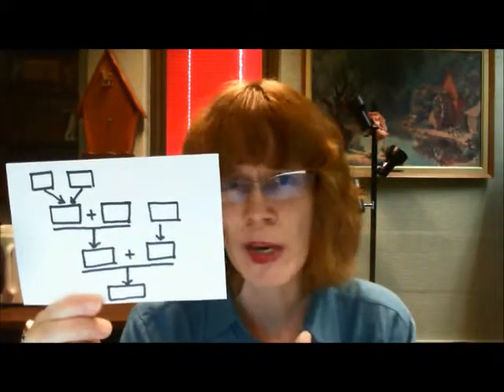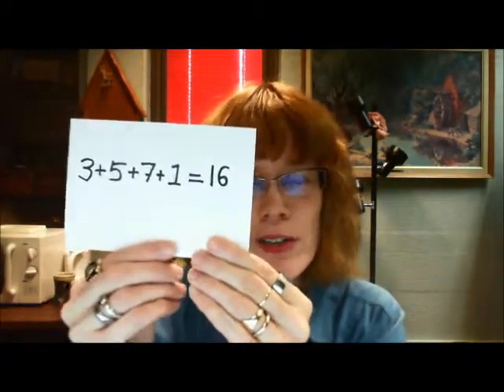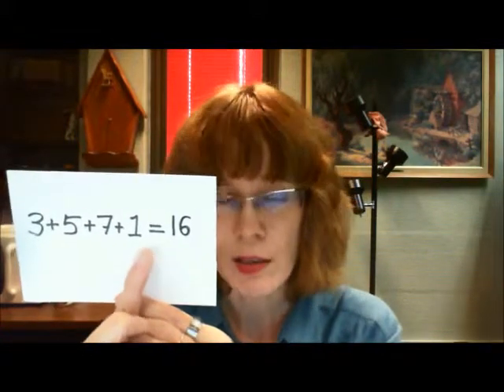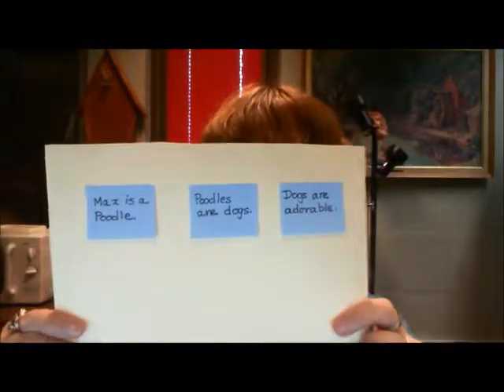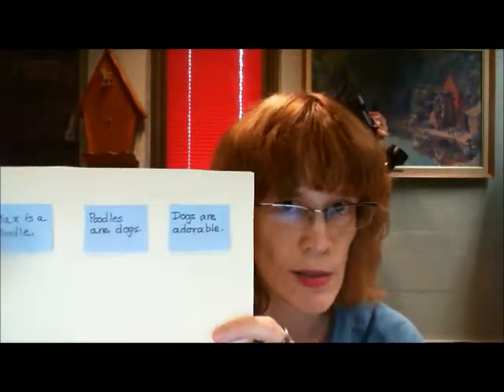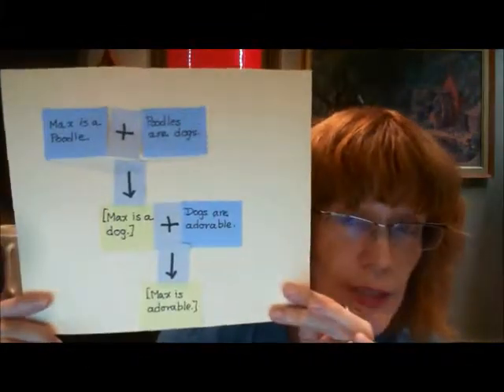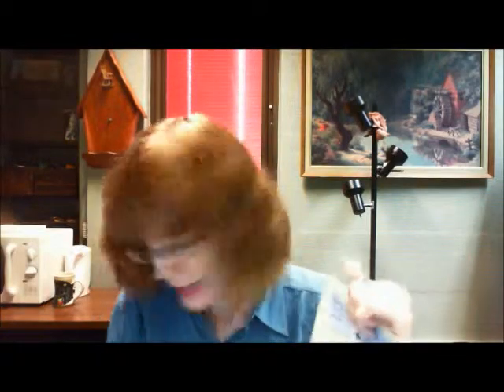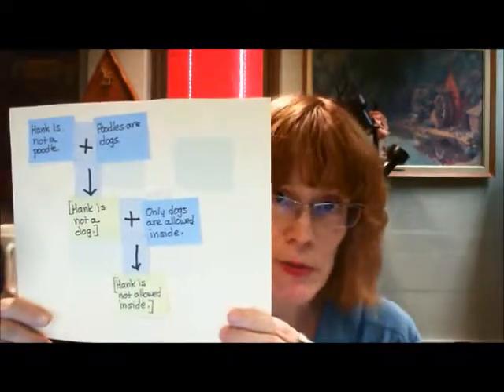Argument Mapping 7: Adding Missing Conclusions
Sometimes, people don't state their conclusions. This is how we can supply the conclusions anyway. And that will help us to understand the reasoning.